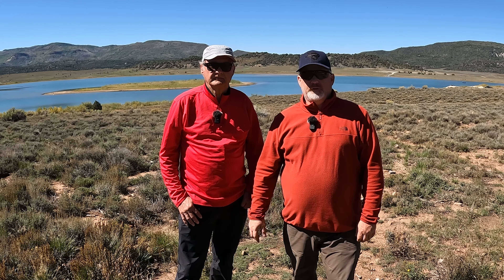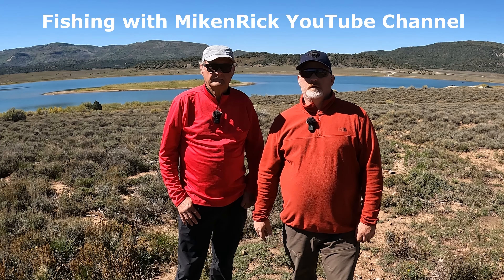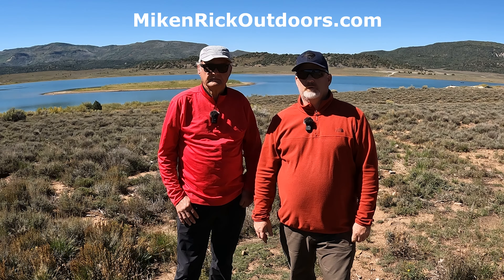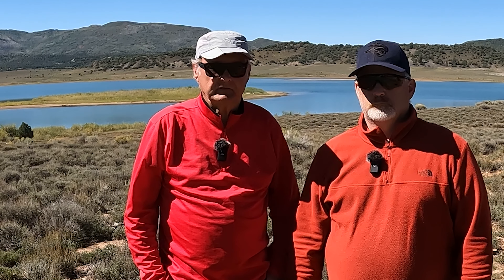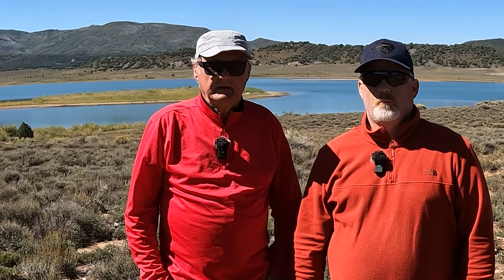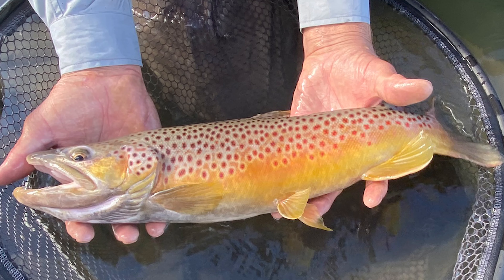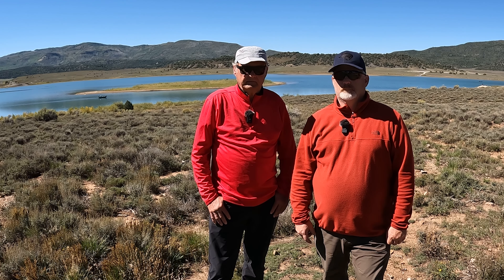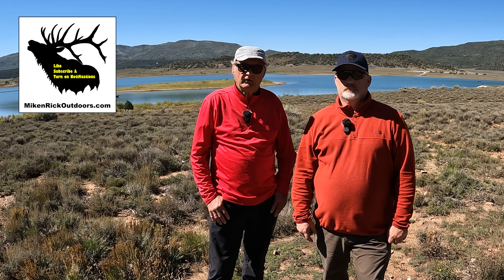Fishing with MikenRickOutdoors | Welcome Video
Welcome to Fishing with MikenRick.

Paramount Outdoors Zippered Waders
Paramount Outdoors Waist High Waders
Paramount Outdoors Wading Boots
Paramount Outdoors Ball Cap
Paramount Outdoors Broad Rimmed Hat